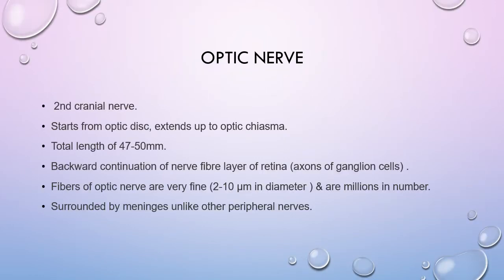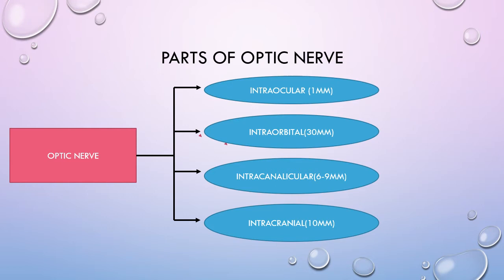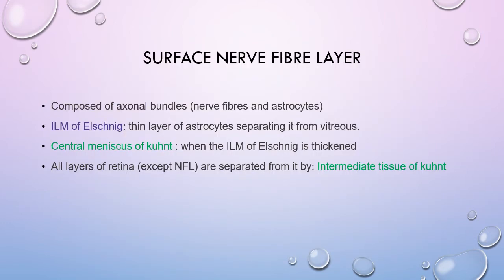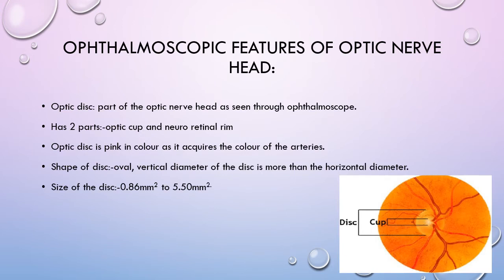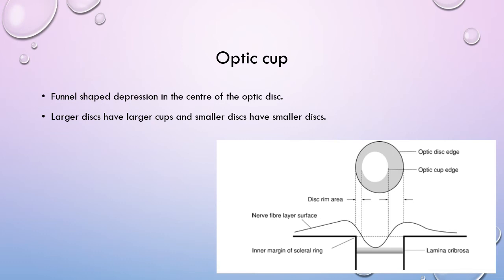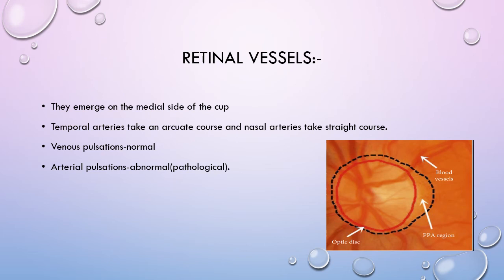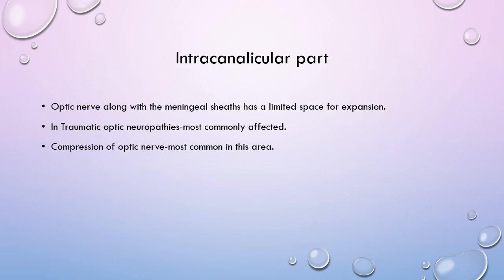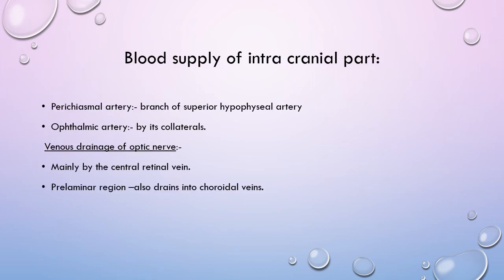Lecture: Optic nerve anatomy by Dr. Ajit K Joshi